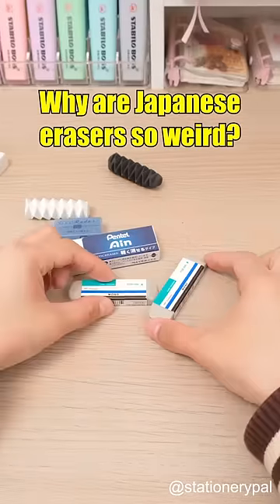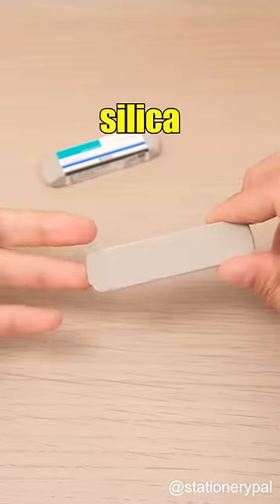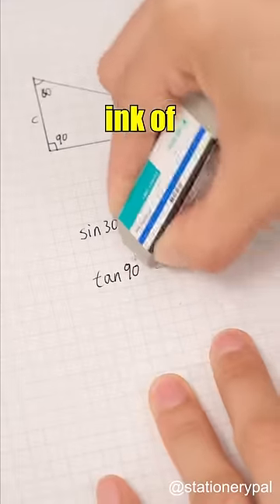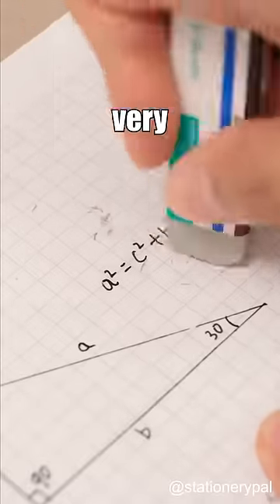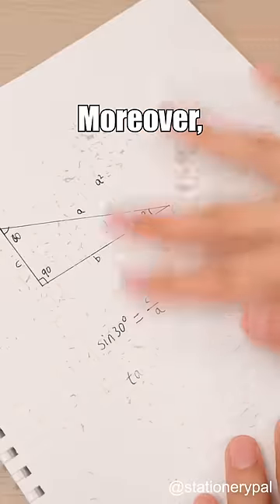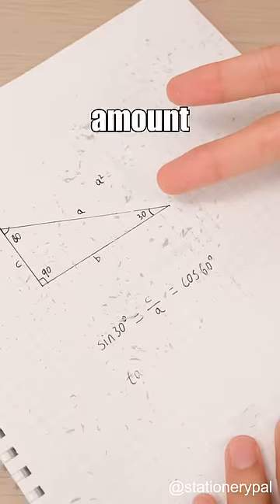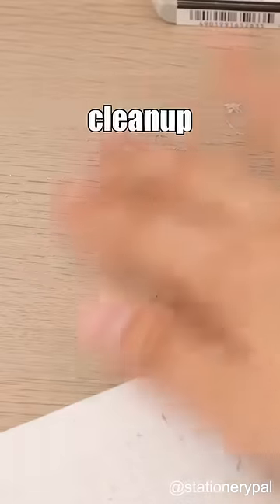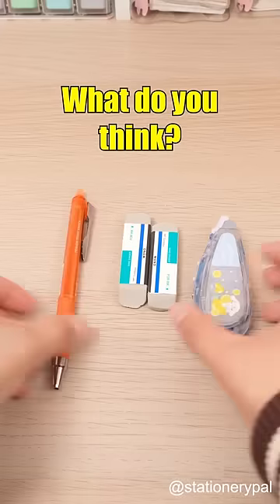Why are Japanese erasers so weird?